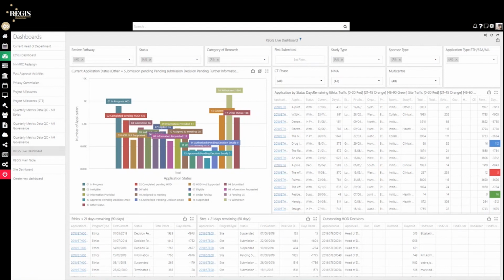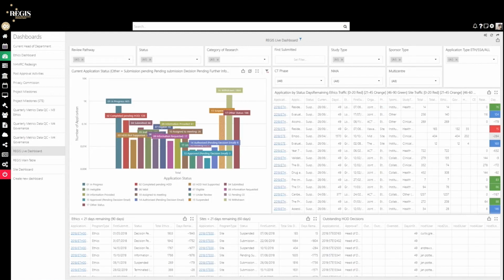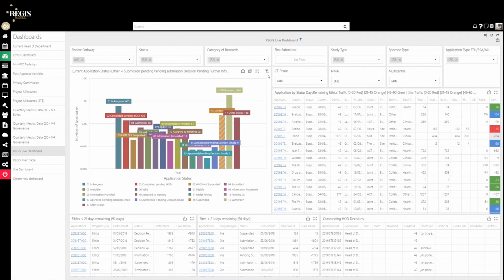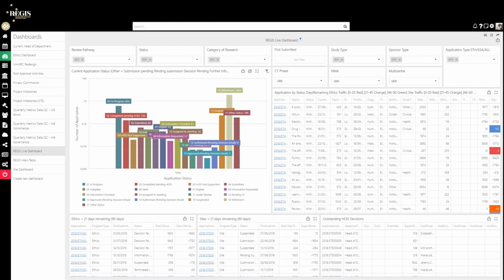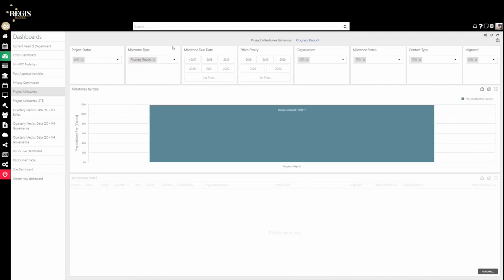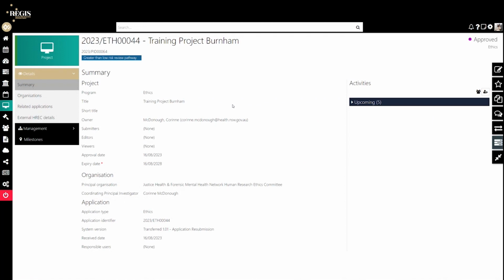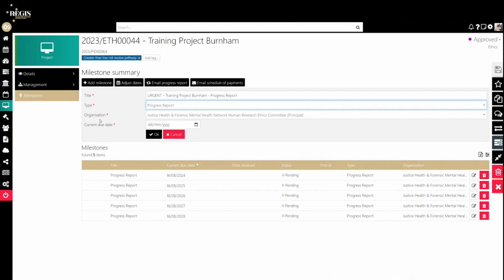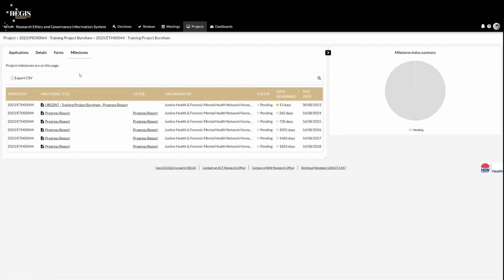REGIS Lunch & Learn - System Updates and Enhancements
This lunch & learn has been created for research offices and will take you through the recent system updates and enhancements and how you can monitor and actively manage these studies using the current dashboards (REGIS Live Dashboard and Project Milestones).